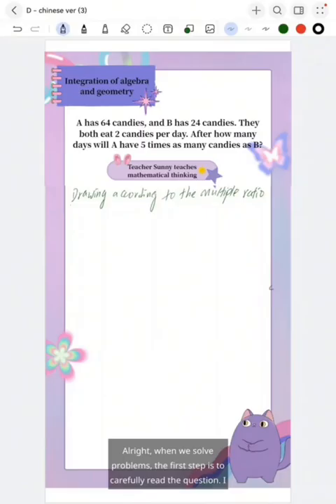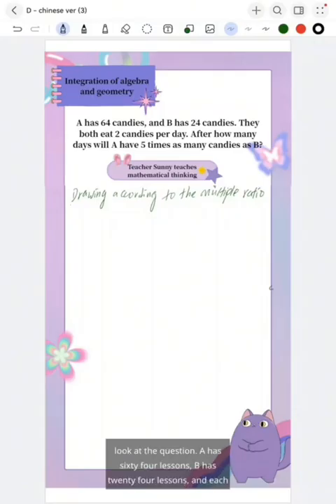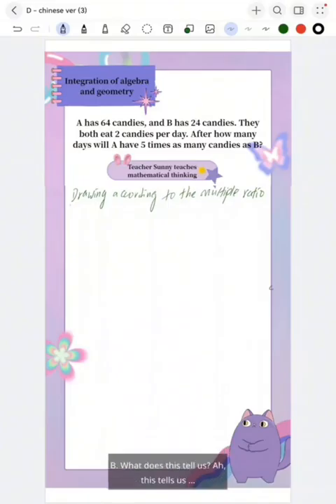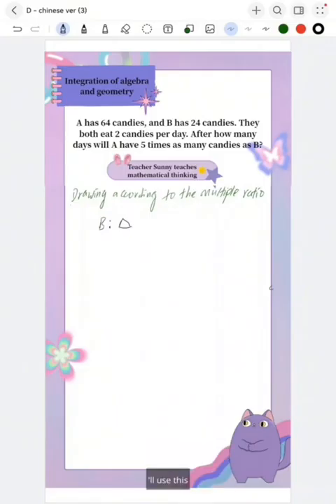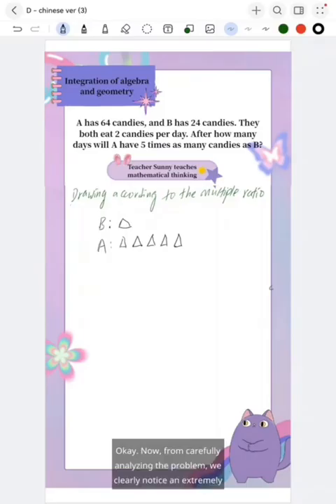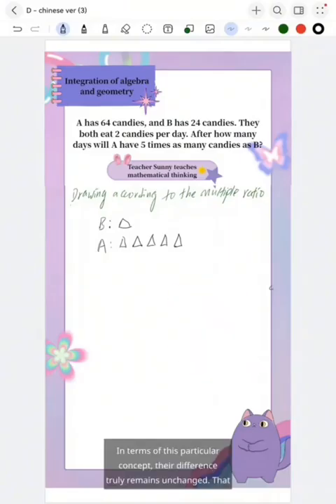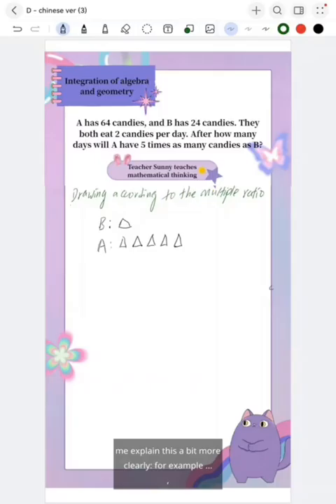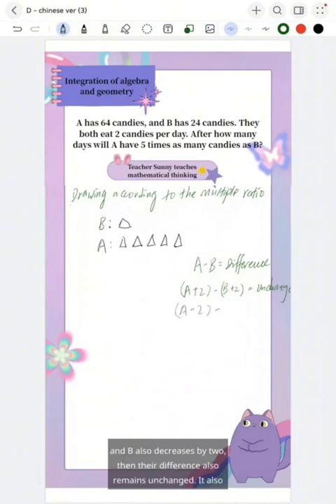Ready for a Quick Maths Showdown? 🧮⚡